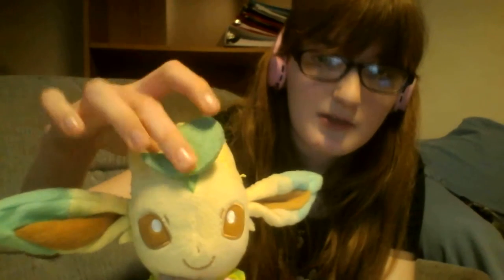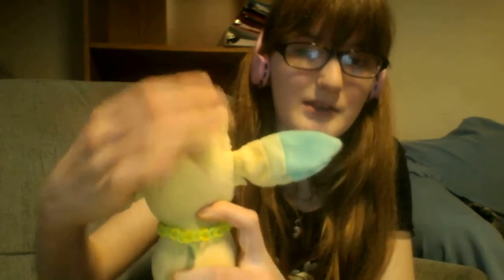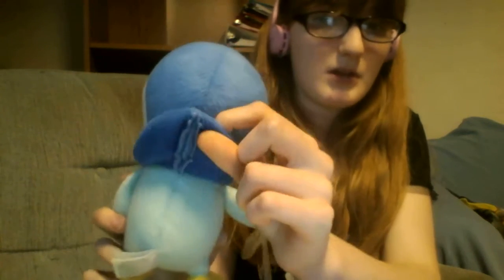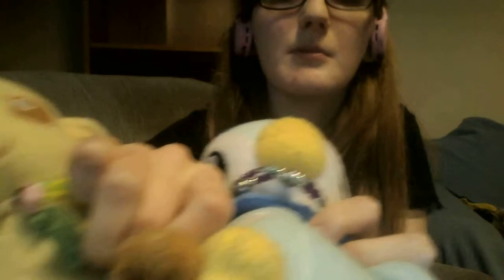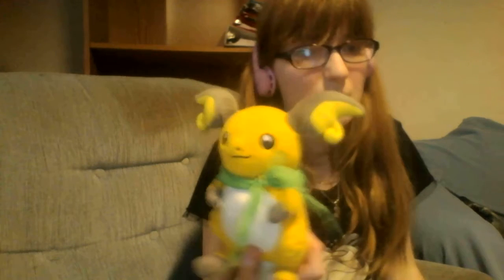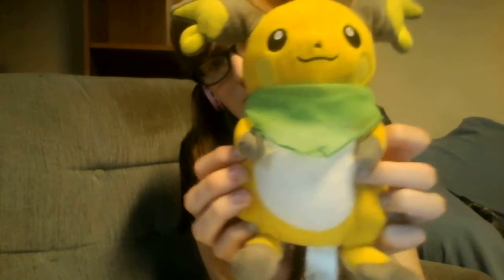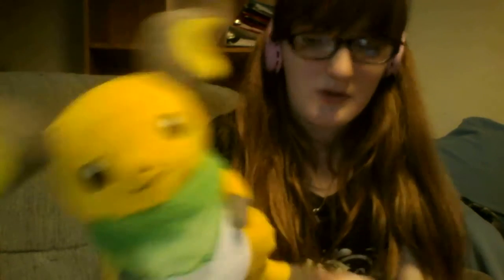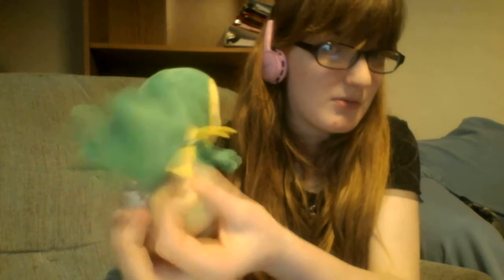5 pokemon plush Review